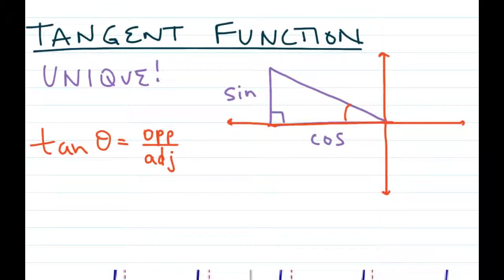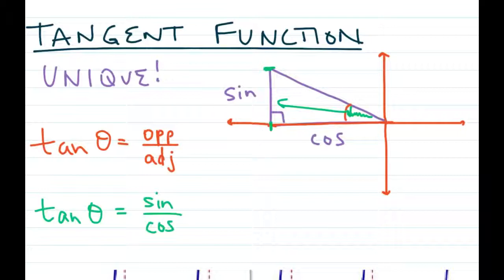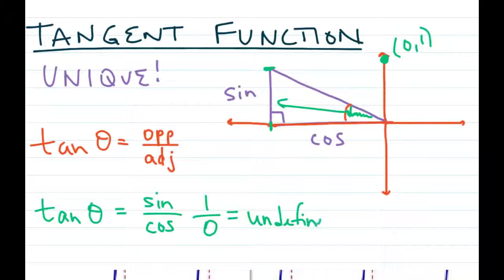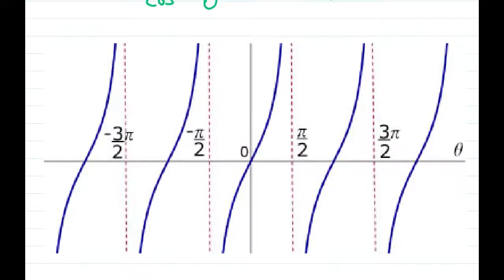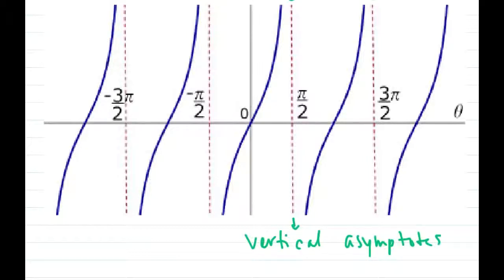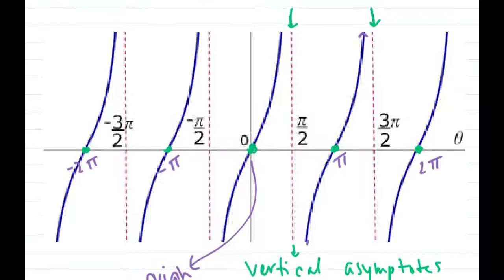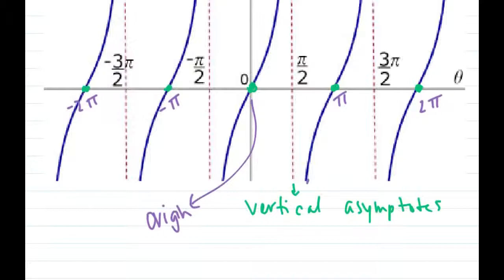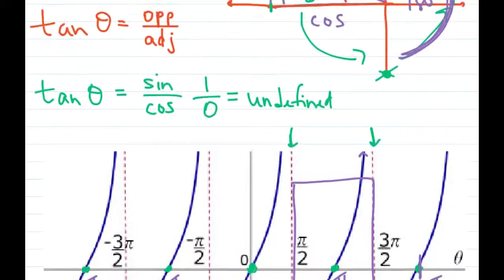Tangent function explained